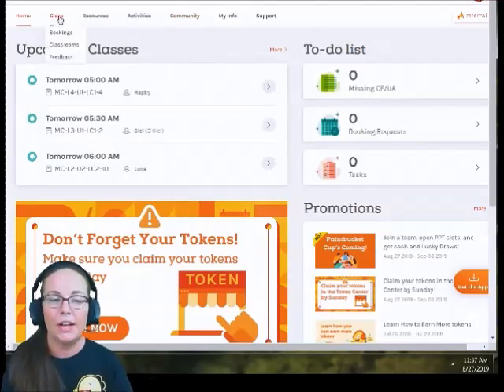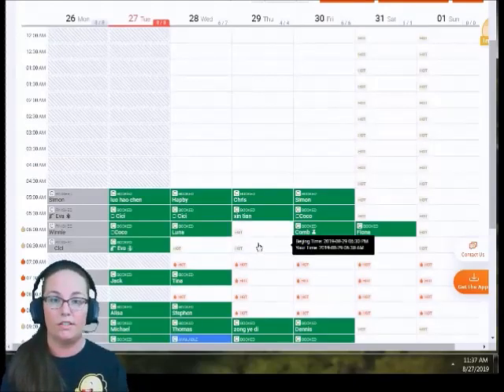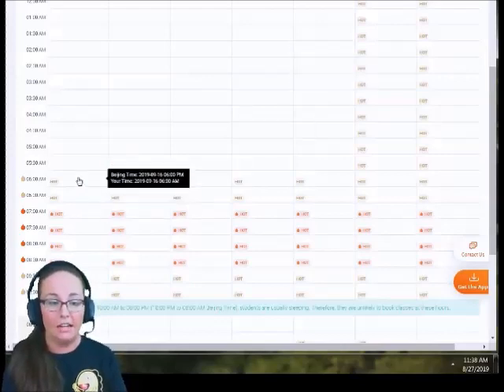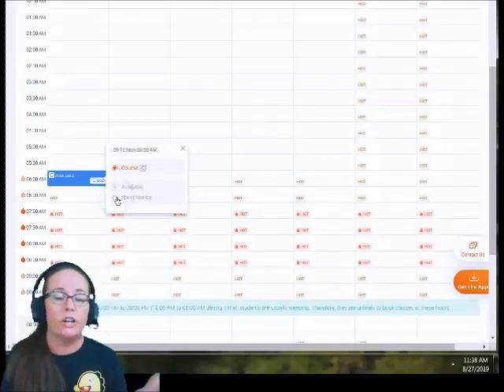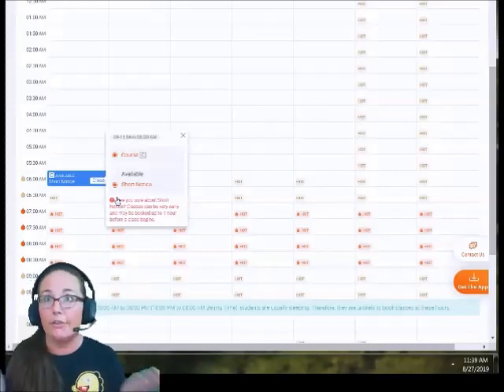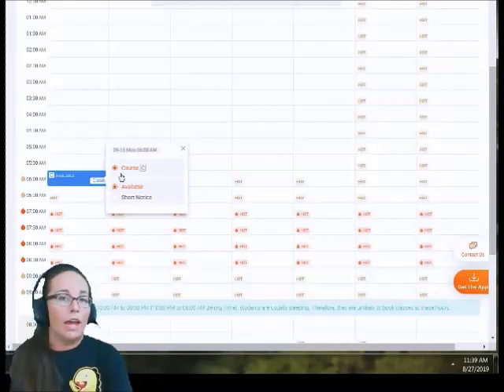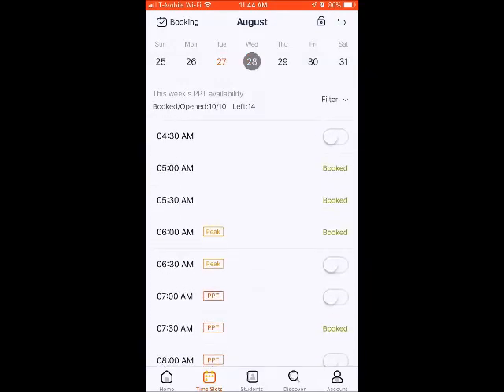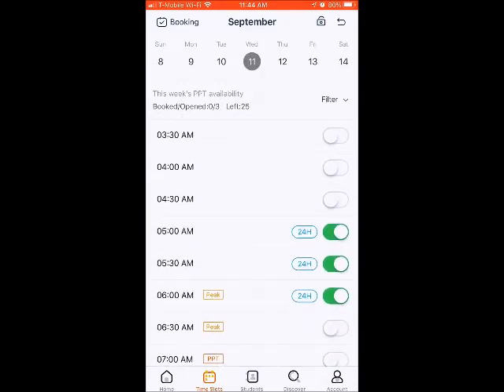All About Short Notice Classes with VIPKid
All you need to know about booking short notice with VIPKid.
How do I open short notice slots on your computer or on the app: (0.18- 2:32)
What is short notice: (2:33- 3:24)
Why (or Why don't) you want to book short notice? (3:24- 6:37)
Tips & Tricks on how to GET MORE short notice classes and how I utilize short notice (6:38- end)